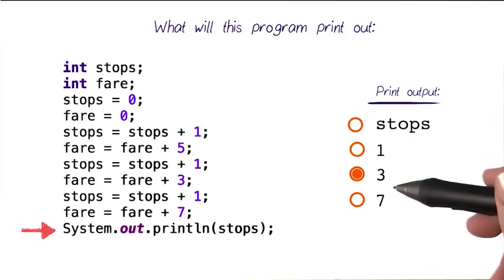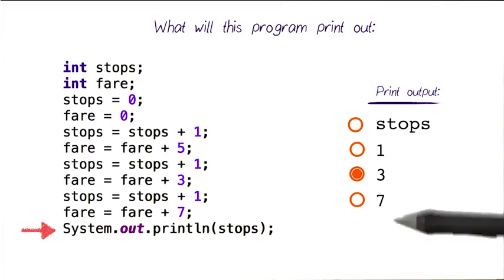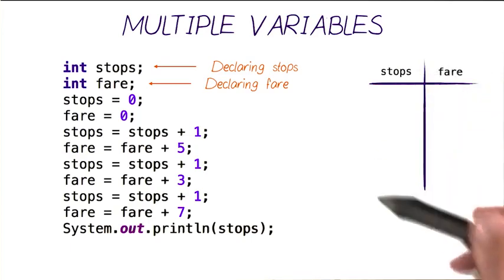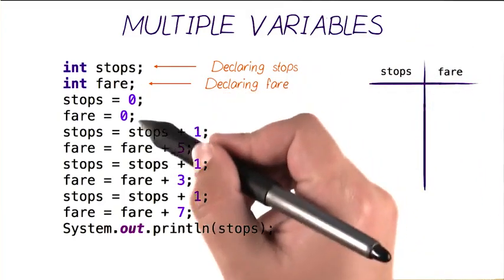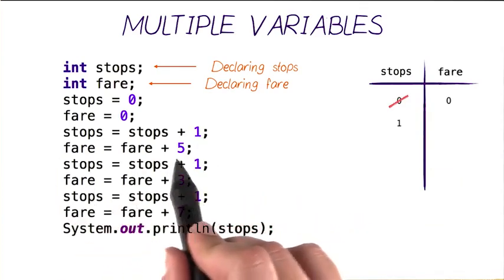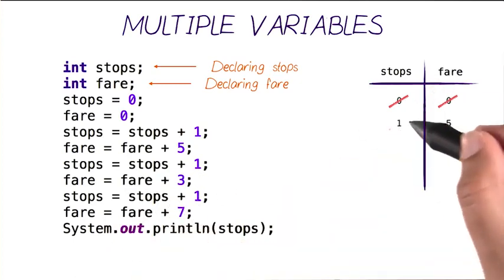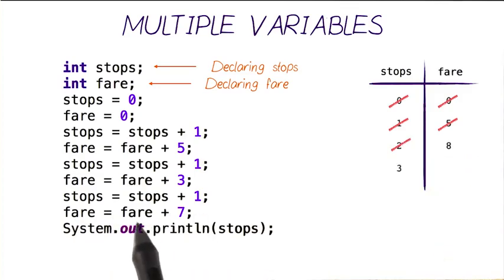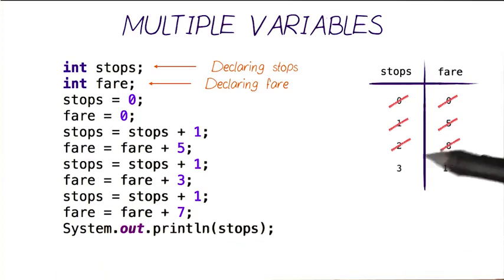10 Remembering the Stops Solution